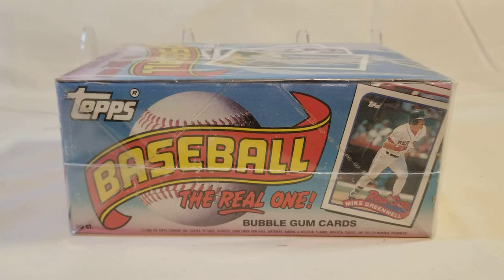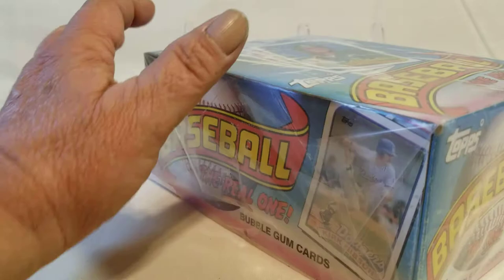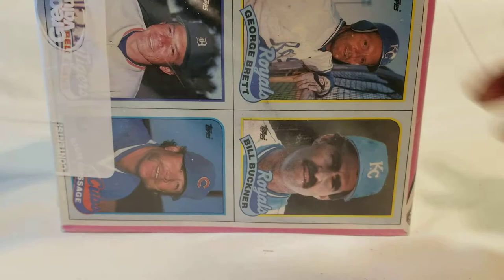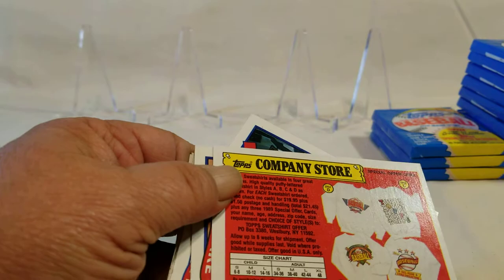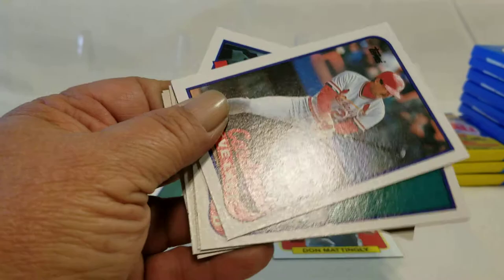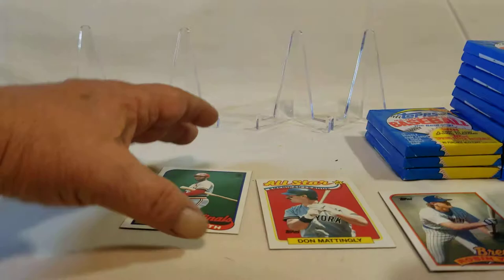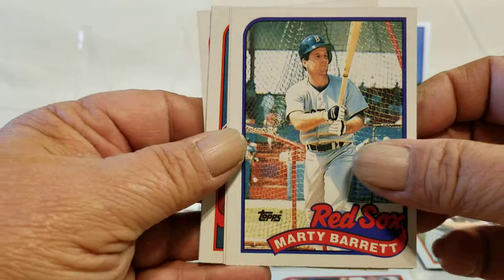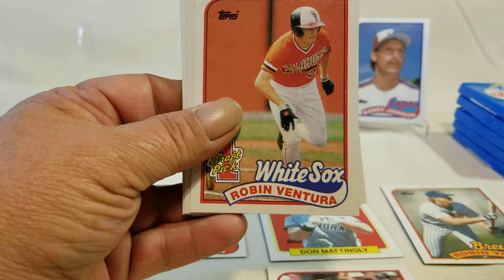Throwback Thursday 1989 Topps